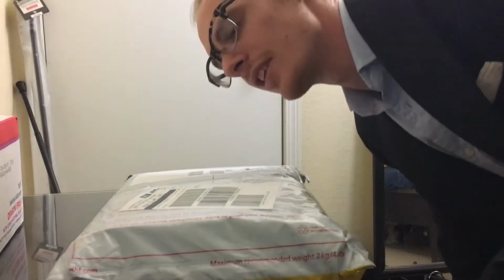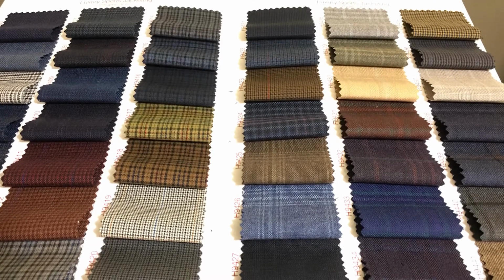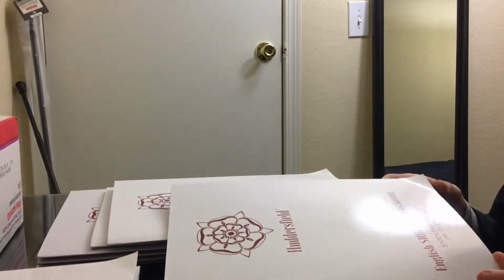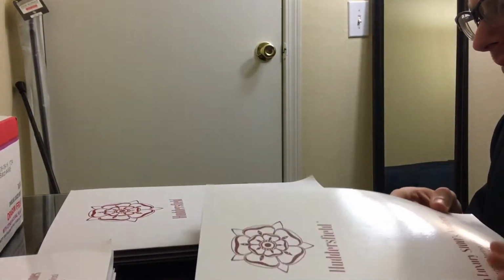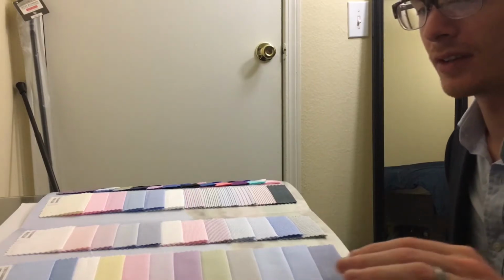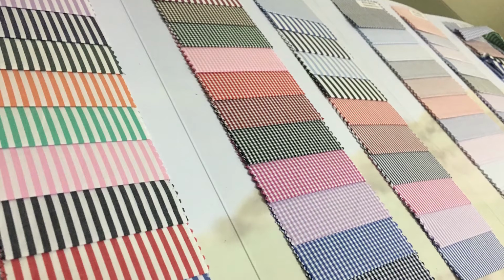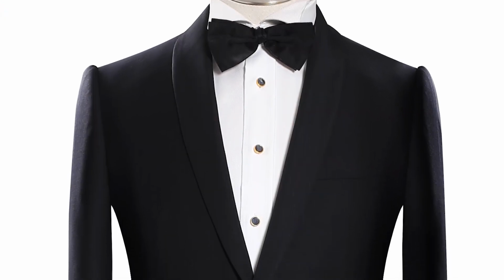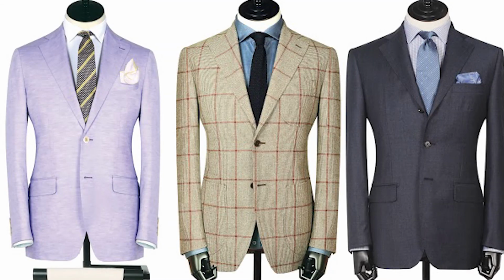Amazing Custom Suits - Huddersfield Fabric